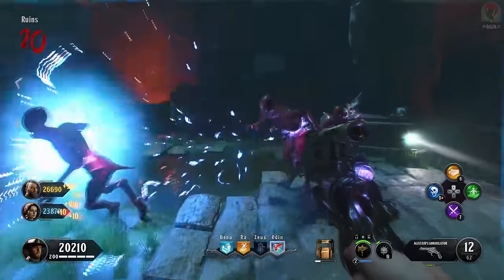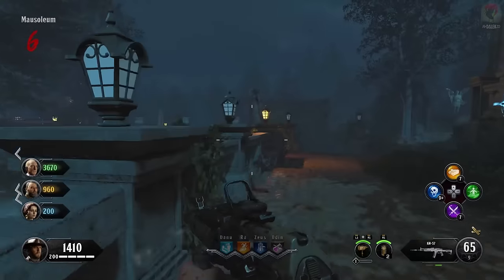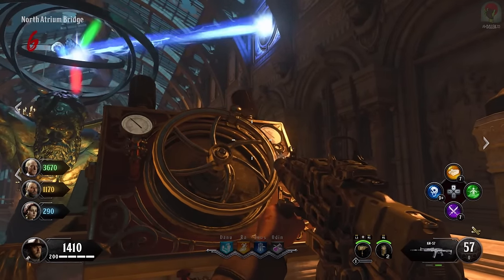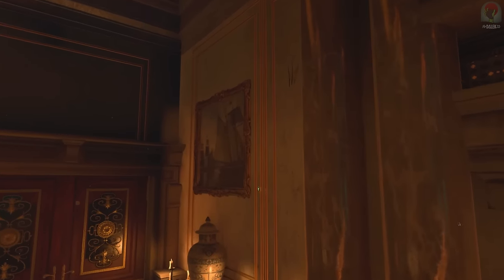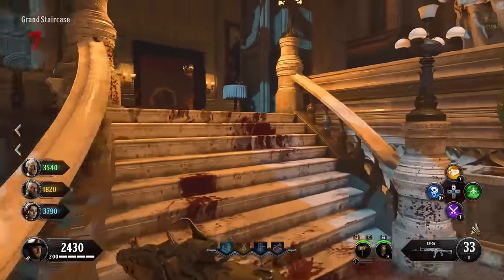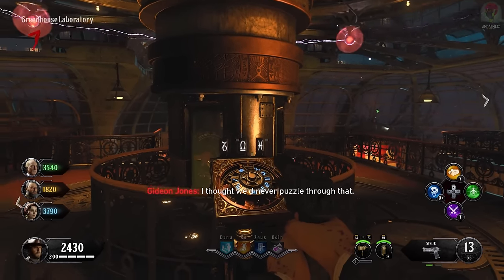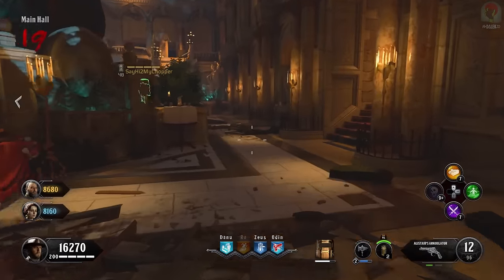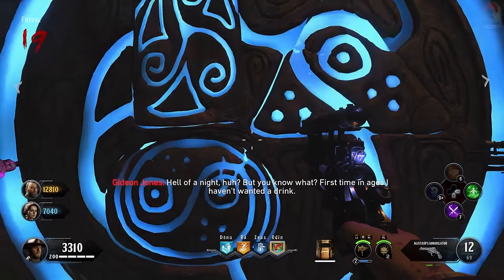DEAD OF THE NIGHT EASTER EGG GUIDE: Full Black Ops 4 Zombies Easter Egg Walkthrough Tutorial (DLC 1)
FULL BLACK OPS 4 ZOMBIES DEAD OF THE NIGHT EASTER EGG GUIDE WALKTHROUGH!
►Found this video useful? Hit 👍 "LIKE" 👍 to let me know!

Welcome to my Call of Duty: Black Ops 4 Zombies “Dead of the Night” Easter Egg Guide! This video will show you how to complete the DEAD OF THE NIGHT EASTER EGG – “Trial by Ordeal ” In Dead of the Night, defeat the evil within. This contains the Dead of the Night Easter Egg Ending Cutscene too!

Ghost Locations:
If you can't find the ghost, walk near windows, tables, or perks.